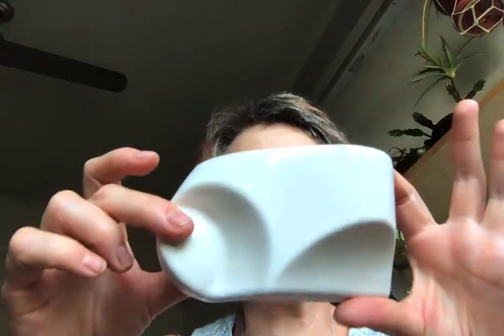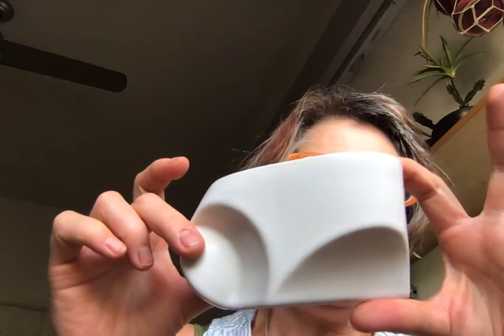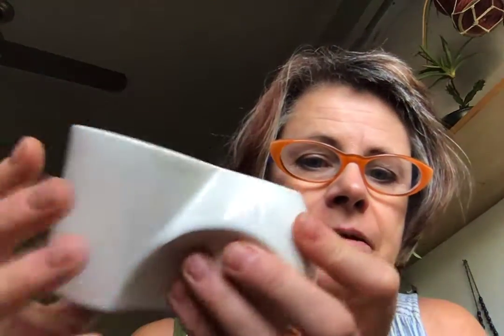Tsehai's Bowls and slipcasting/moldmaking Part 2